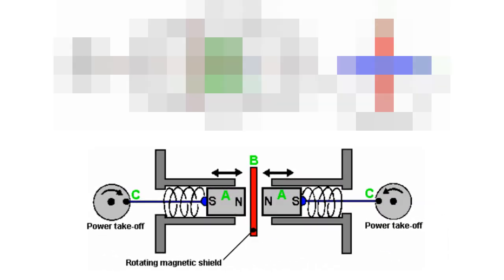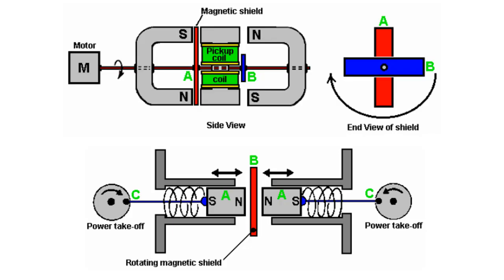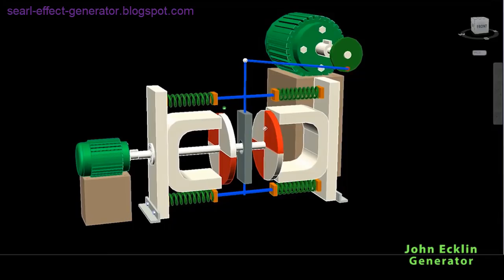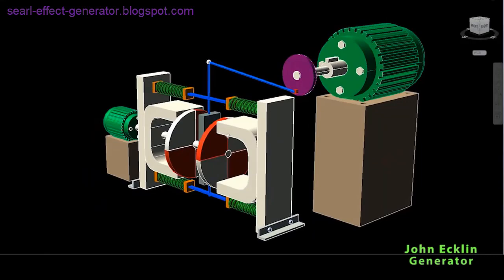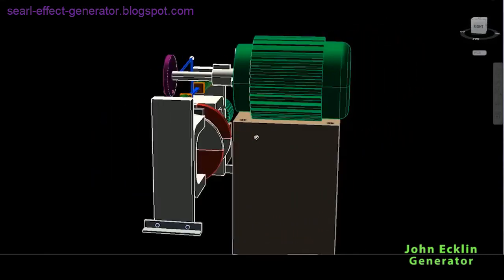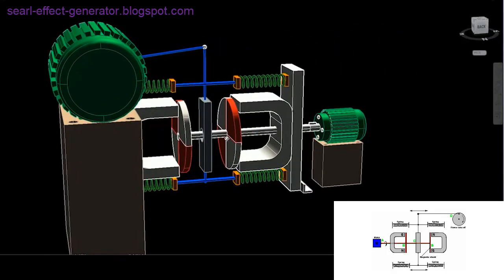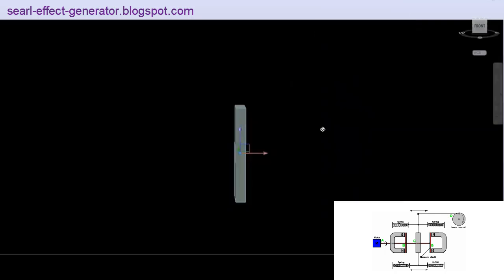Magnetic Energy: John Ecklin’s Magnetic-Shielding Generator - Free Energy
Brief introduction to John W. Ecklin's idea in patent 3,879,622 on March 29th 1974.
Ecklin's generator was put into practice many years ago by free energy research engineers.
John Ecklin used a magnetic field shield to create variations in the magnetic field, while reducing the return electromotive force, counteracting the direction of the magnetic field variation.
This is a manual method to reduce the electromagnetic field returned during the generation of electricity at the generator coil.

Magnetic Energy - ShenHe Wang’s Permanent Magnet Motor - Free Energy